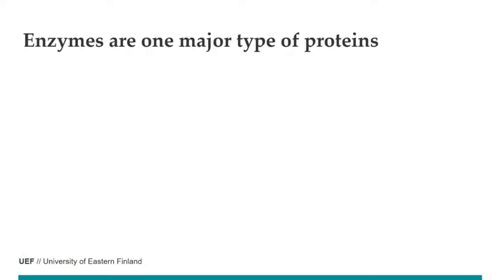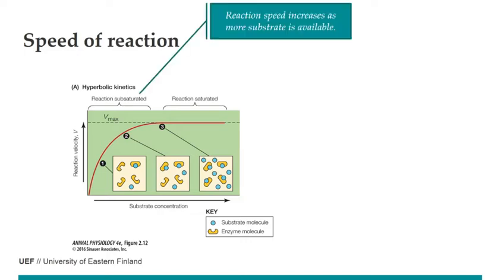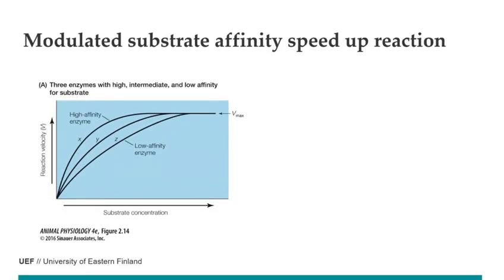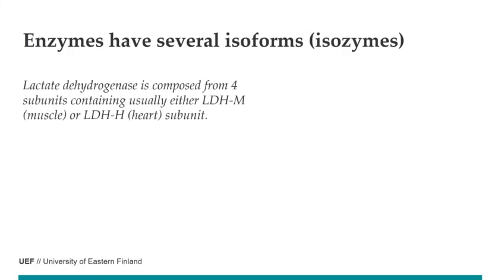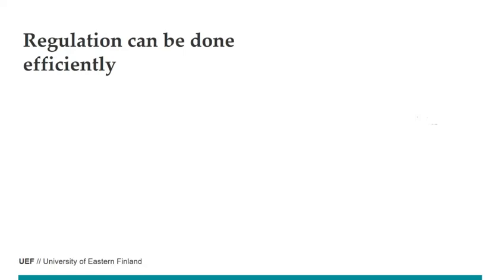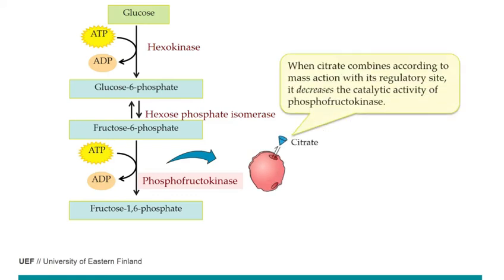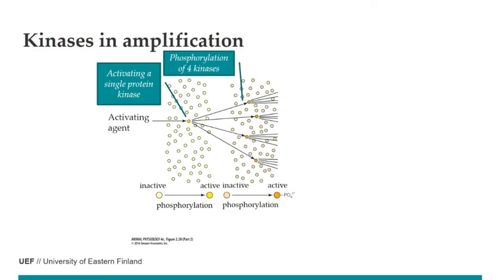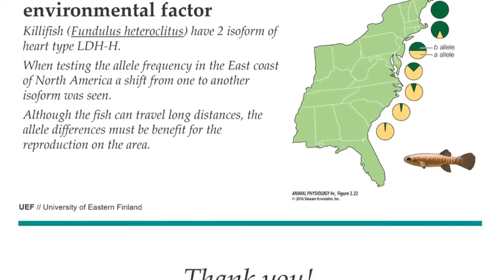Env Adapt 7 Enzymes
Environmental adaptation of animals: lecture 7 enzymes